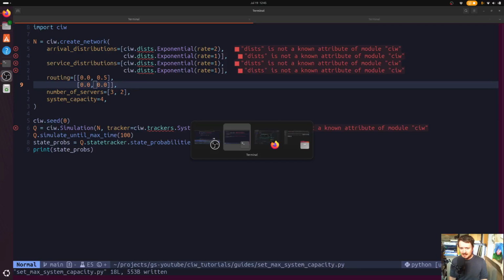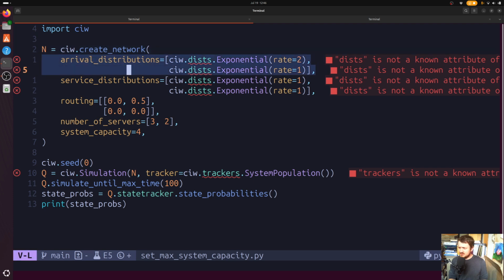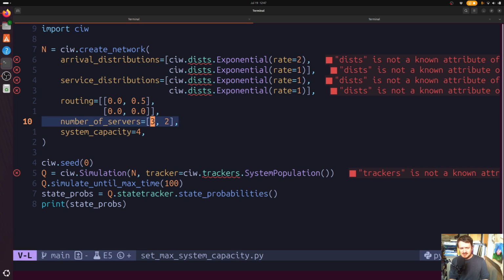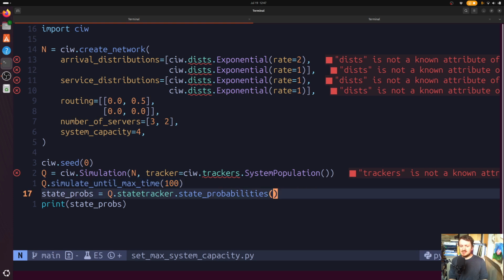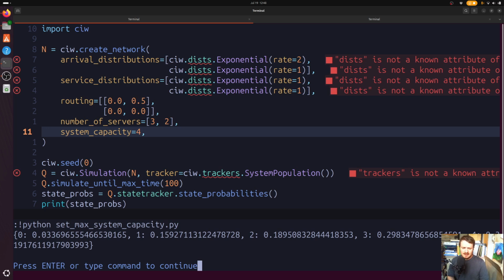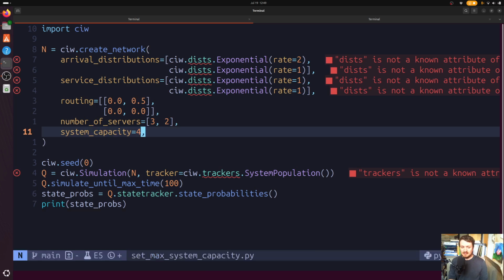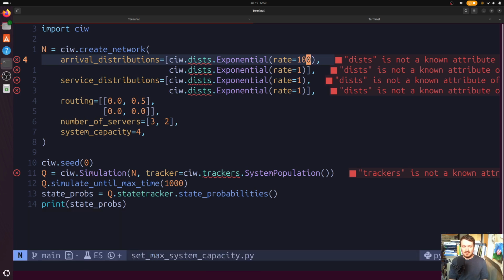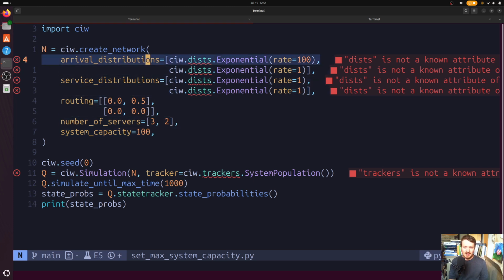How to Set a System Capacity Using the Ciw Python Package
In this video, I explain how to model systems with different queue capacity constraints using the Ciw library. Whether you're a student, researcher, or just simulation-curious, this tutorial will help you get hands-on with building and analyzing queueing models.